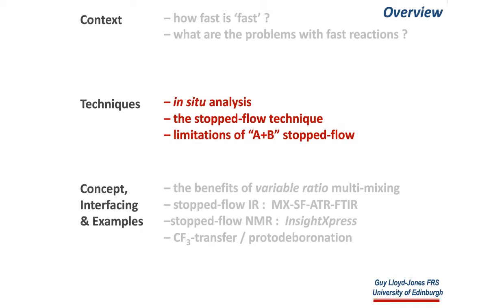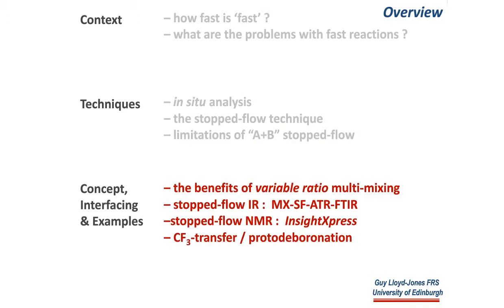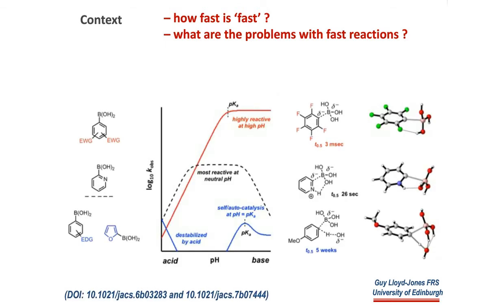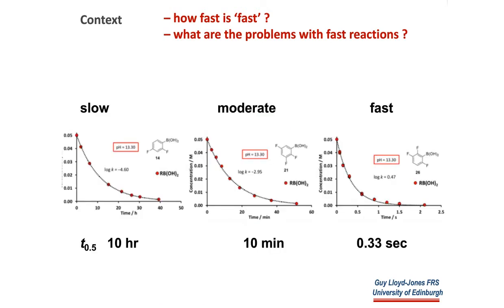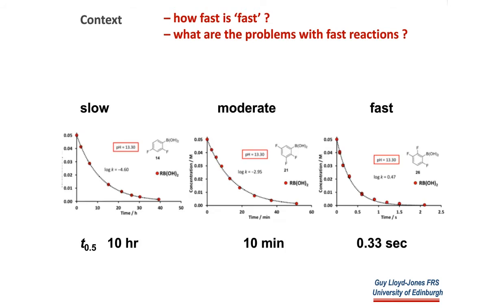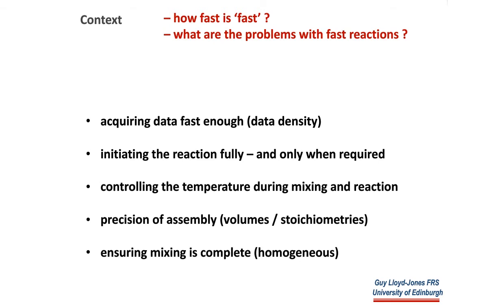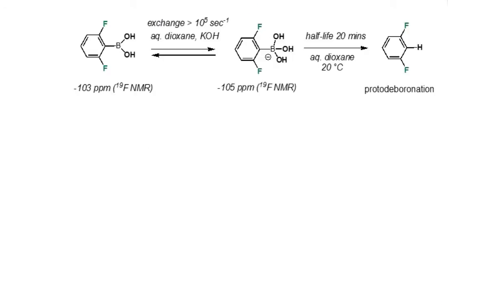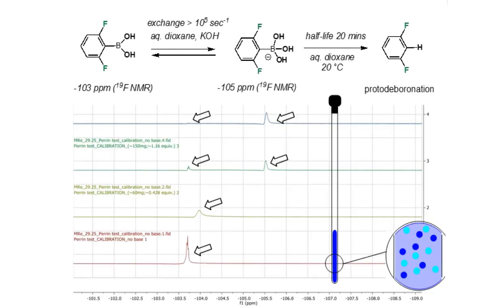Webinar: Improving mechanistic understanding of fast reactions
Mechanistic understanding is essential to control and optimize reactions so that by-products are reduced, yields are increased and reaction selectivities are improved. However, if reactions are very fast, they can be difficult to study and therefore control. In this webinar, Forbes Professor of Organic Chemistry, Guy Lloyd-Jones, will discuss some the stop-flow (SF) techniques he uses to model reaction mechanisms and optimize reaction conditions. As well as welcoming the spectroscopy community in general, this webinar is aimed at any synthetic or process chemist in pharma, other industries and in academia who are interested in reaction understanding and optimization.